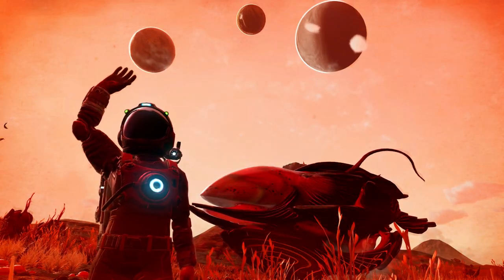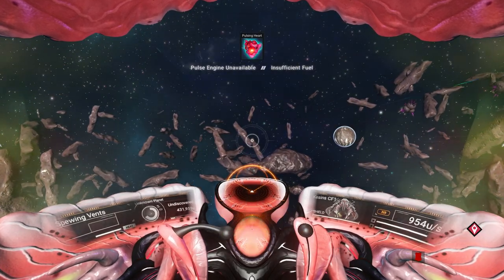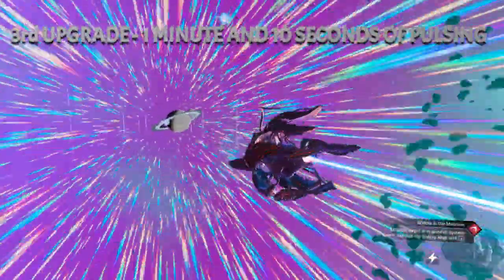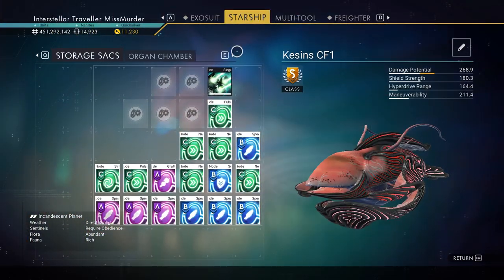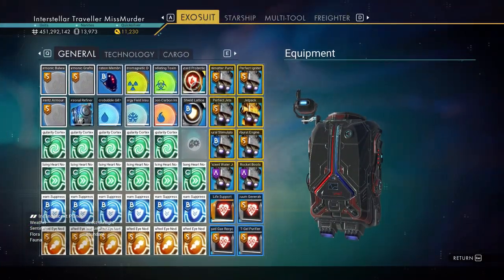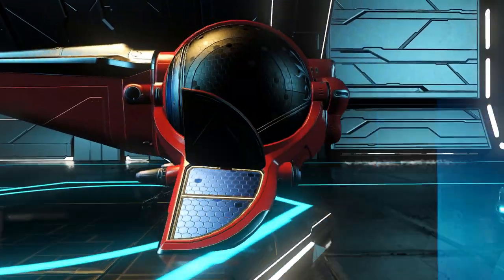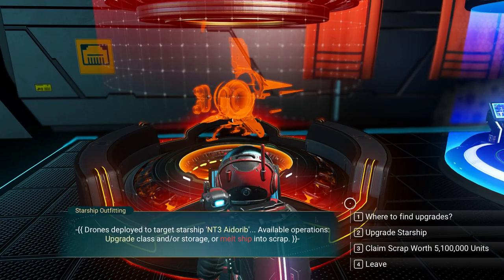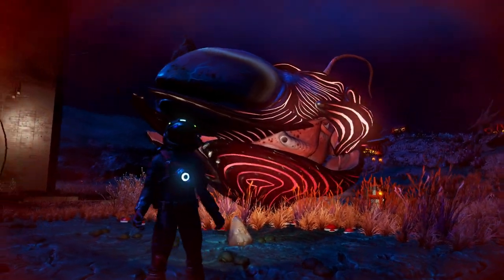How To Upgrade Your Living Ship The Best Way In No Man's Sky 2022 | Upgrades Location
How To Upgrade Your Living Ship The Best Way In No Man's Sky 2022 And x3 Upgrades Location How To Get Living Ship Modules For Your Living Ship For FREE And Every Type Of Living Ship Upgrades That You Will Need So Don't Miss Out!